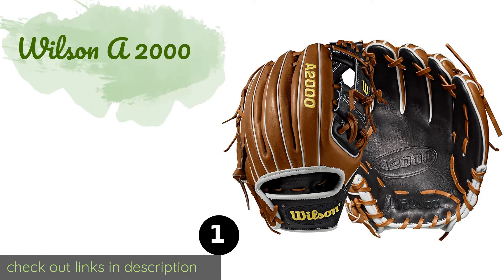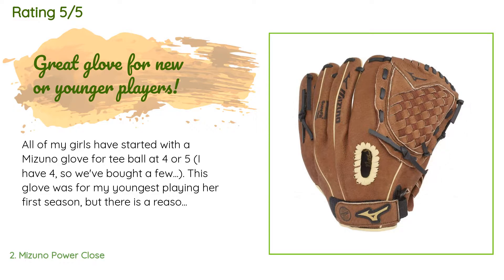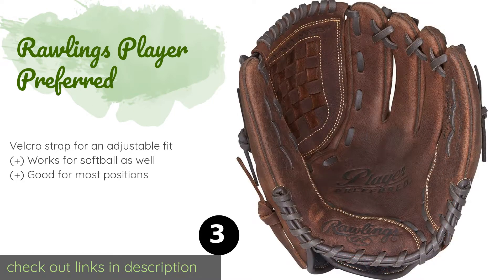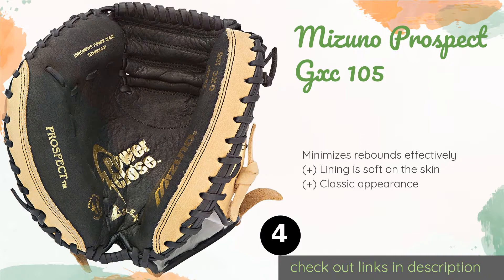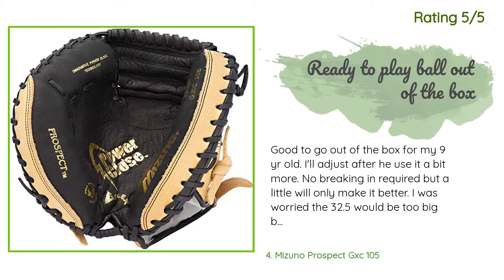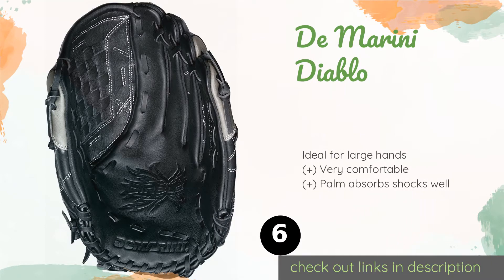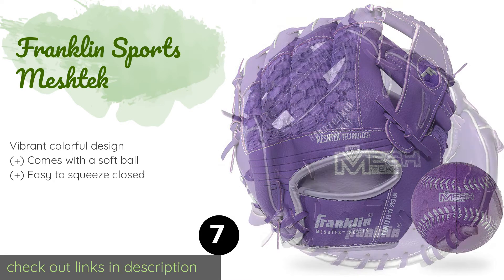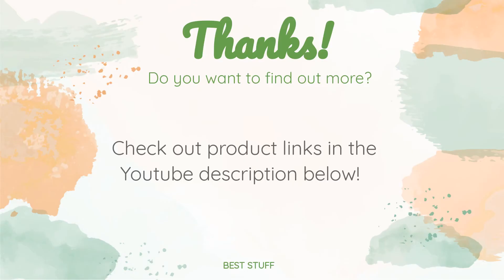🌵7 Best Baseball Mitts 2020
1 - Wilson A 2000:
✅ Amazon US
🌏 Amazon International

2 - Mizuno Power Close:
✅ Amazon US
🌏 Amazon International

3 - Rawlings Player Preferred:
✅ Amazon US
🌏 Amazon International

4 - Mizuno Prospect Gxc 105:
✅ Amazon US
🌏 Amazon International

5 - Rawlings Gamer Youth Pro:
✅ Amazon US
🌏 Amazon International

6 - De Marini Diablo:
✅ Amazon US
🌏 Amazon International

7 - Franklin Sports Meshtek:
✅ Amazon US
🌏 Amazon International